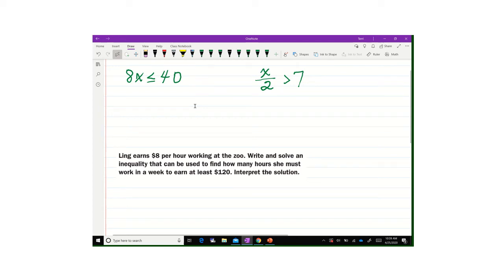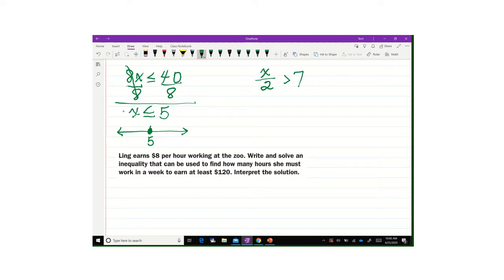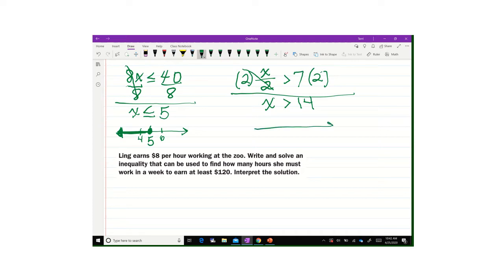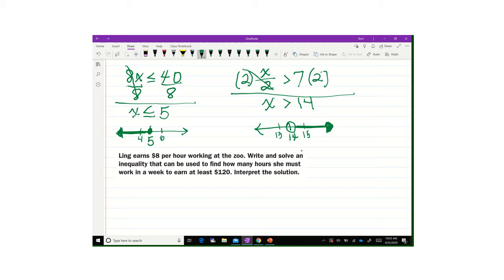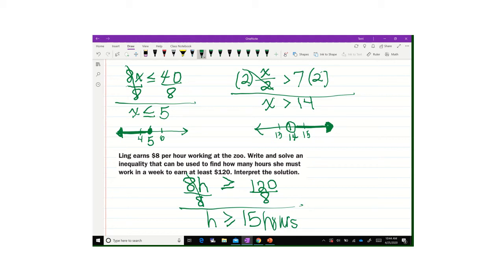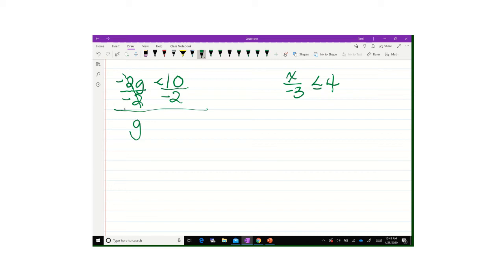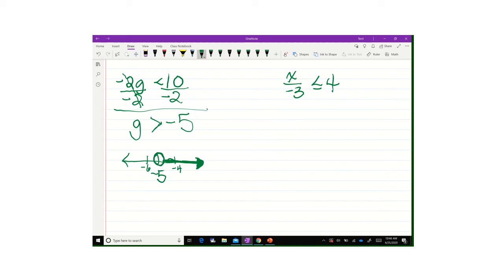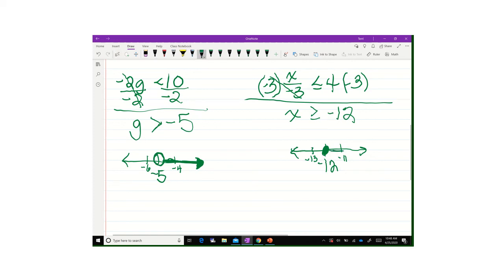Grade 7 Lesson 6-7 Inequalities multiplying and dividing